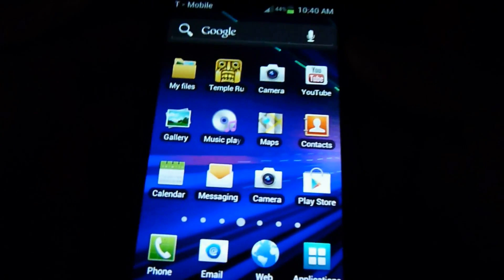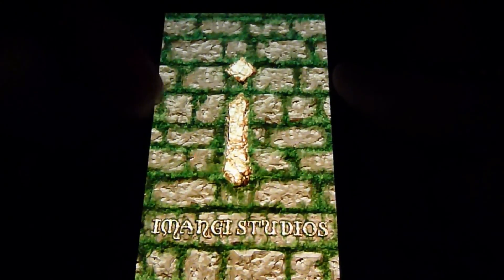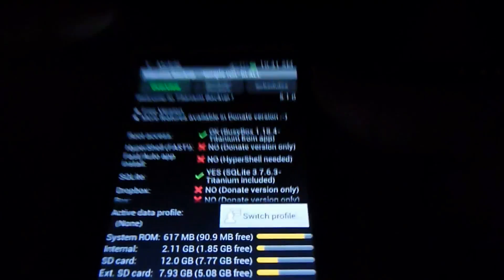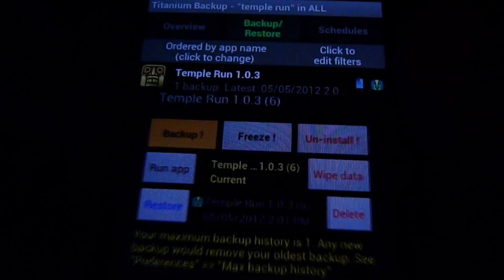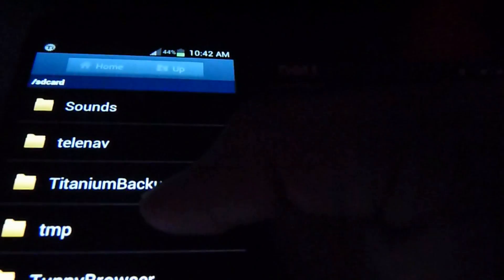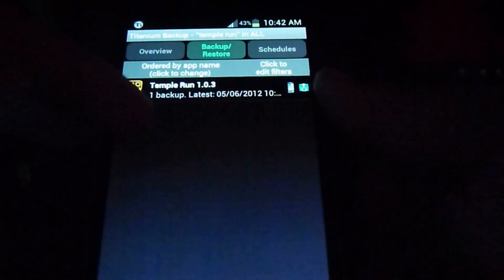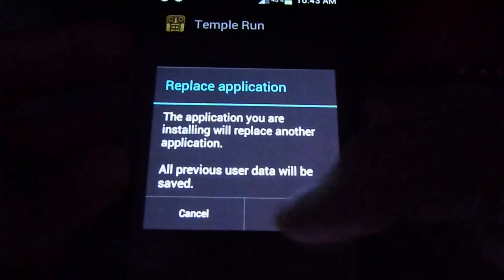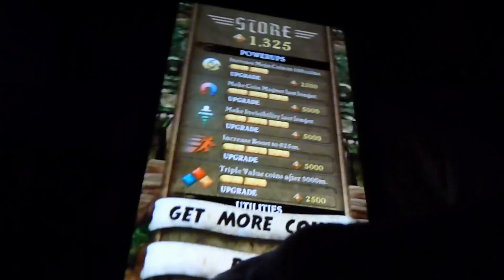How To Back and Restore Game Data On Any Android Device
Today I'm going to show you how to backup your existing game data ( from any app) and restore to your phone or to another person's phone.

This process will work with any type of Android device

Note: You must be rooted, if your not here is the link on how to root your Samsung Galaxy S2 phone

After you have used Titanium Backup ( root access needed) you can transfer the file to your desktop and then restore to another custom rom or restore you phone.

Then just move the file back to your phone then go back into Titanium Backup and restore the app. It will restore the game and data.

This process is great if you hate losing game data.
I use it all the time and I love it!